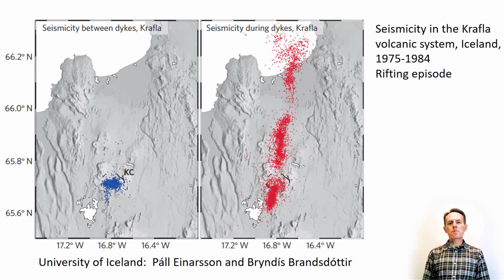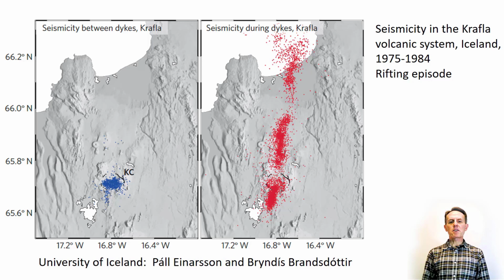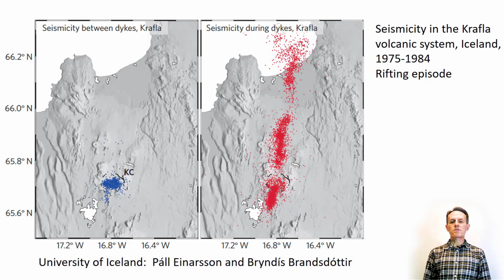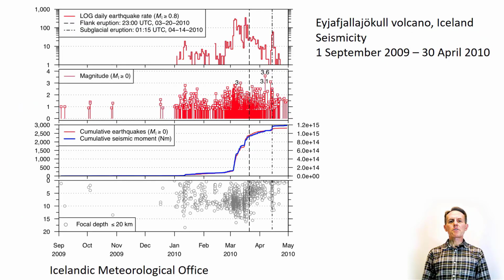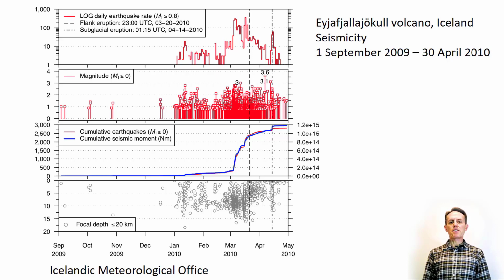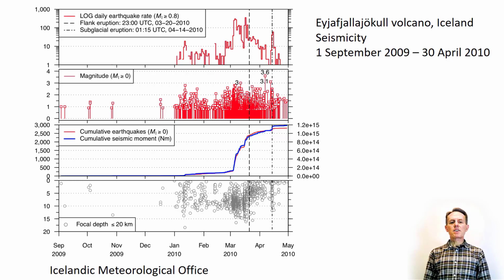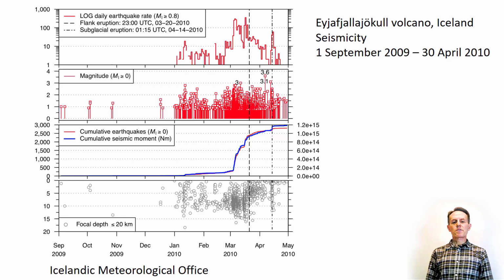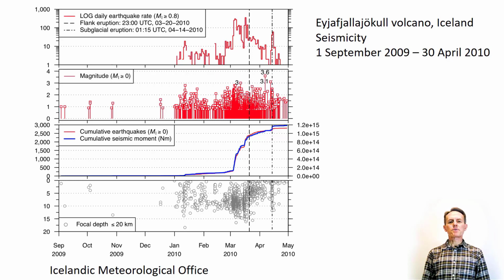Module 1.3: Volcano seismicity I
This video is a part of the UIcelandX course “Volcanoes and Magma Movements” available on EdX.